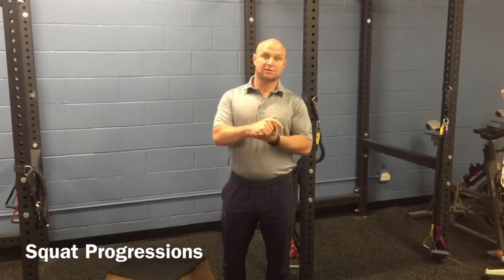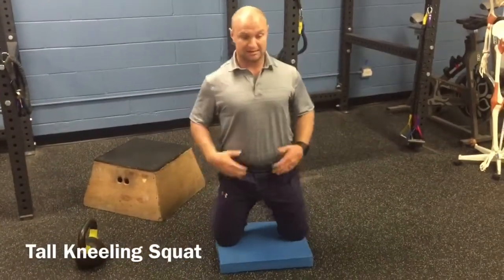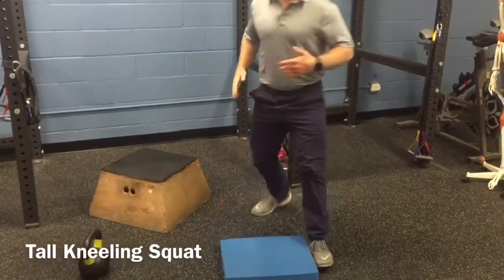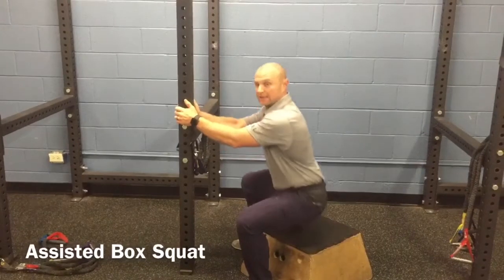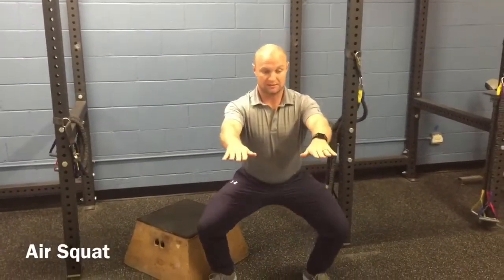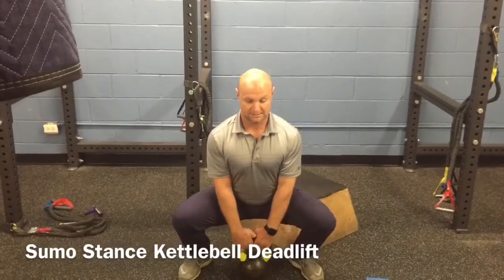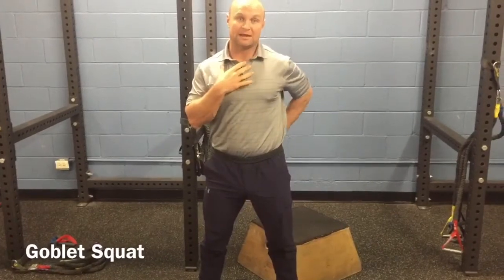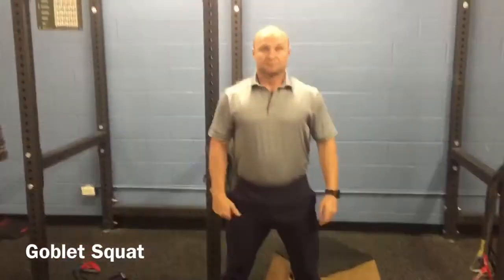Movement Mastery: Squat Progressions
The Low Back Fix helps people get better. Dr Theresa Larson and Anders Varner have combine over 20 years of experience and 80,000 coaching hours to help people move better and live pain free.

The Low Back Fix was founded on a belief that humans should have the basic skill set to rehabilitate themselves. You live an active life and you will experience small injuries. You do not need a professional to help heal you.

By learning the basics of physical therapy and movement re-engineering, your body will learn how to heal itself and get you back to doing the things you love.